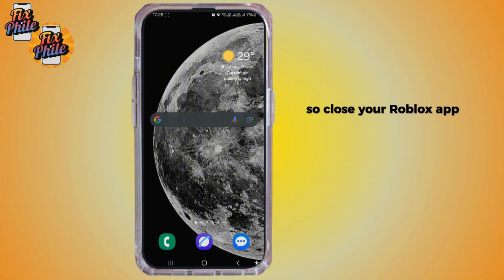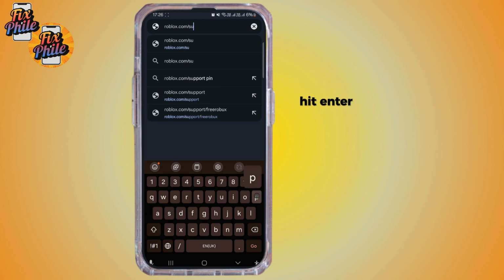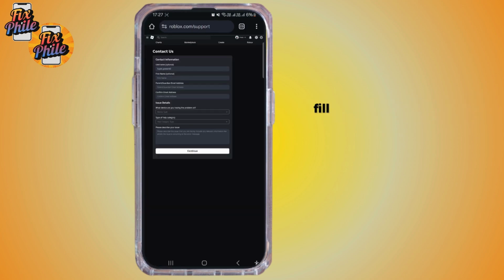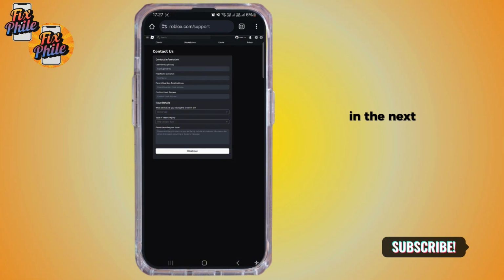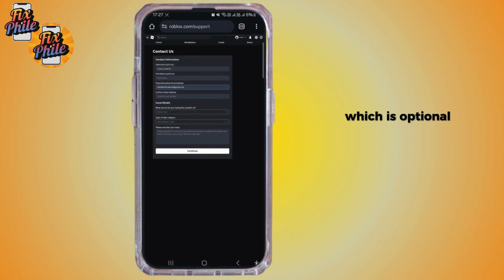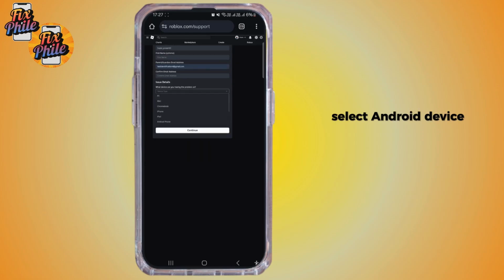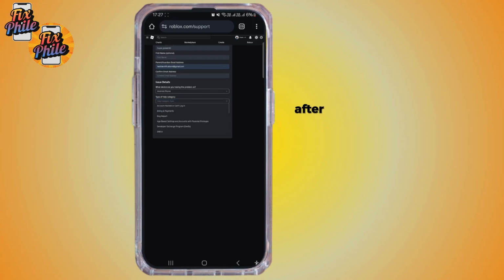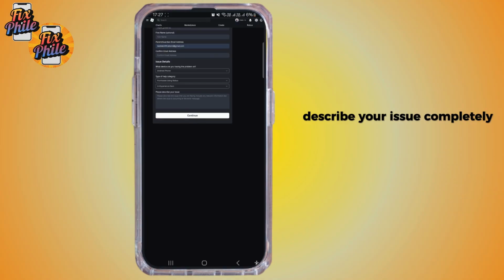Get Your Roblox Gamepass REFUND FAST | Step By Step Tutorial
Stuck with an unwanted Roblox gamepass? Follow this proven method to request refunds for Radio, Double Lives, Admin Skin, and more. Includes Roblox support tips!